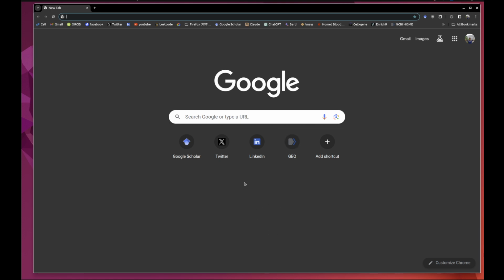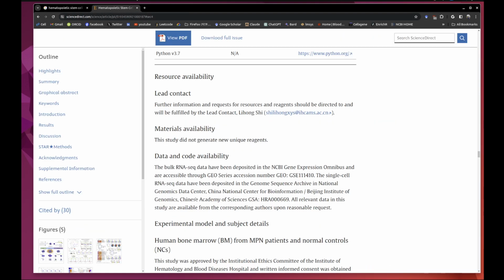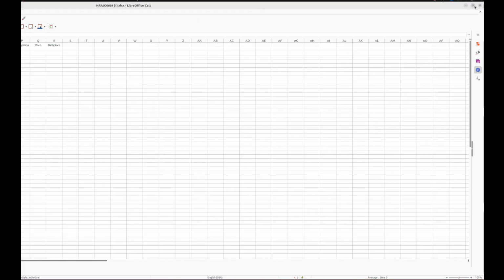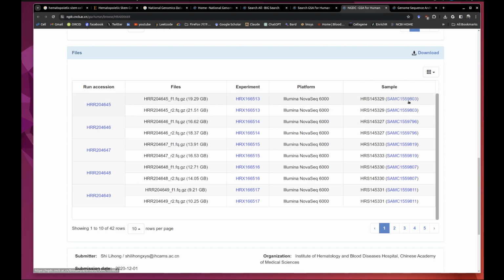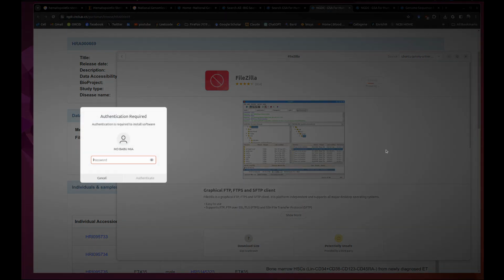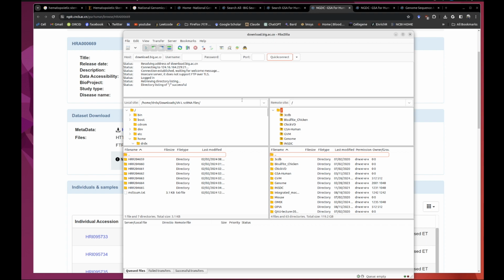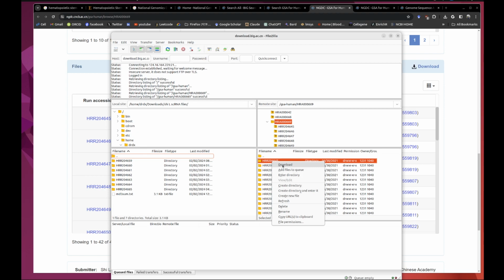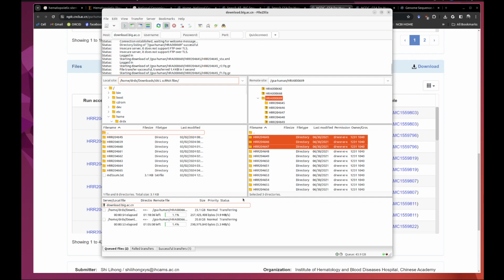Download the Genomics Data from ​Chinese Genome Sequence Archive in Seconds!​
Background

Integrating external omics datasets into research projects requires reliable, high-volume data transfers from public repositories.This method paper encapsulates a tutorial on using FileZilla for the retrieval of next generation sequencing data from the National Genomics Data Center (NGDC) of China, detailing the procedural steps and technical considerations.

Implementation

A step-by-step video tutorial was created by an domain expert demonstrating the intake workflow from an Ubuntu workstation. The walkthrough replicates acquiring FASTQ read files hosted on the National Genomics Data Center’s FTP mirror based in China. FileZilla was launched natively on Ubuntu system and connection configured using published server credentials. Target sequence file located folder levels deep was visual identified using recursive tree navigation.

Data Transfer

Right-click context menu initializes download to user-specified local storage. Embedded progress bar tracks real-time status with auto-resume on disruption. Post-completion integrity checks validate complete transfer before launching analysis pipelines. Troubleshooting tips are provided including retry logic and alternate regional mirrors.

Conclusion

FileZilla enables scalable, reproducible download of genomic data objects from standard FTP repositories like NGDC. Automation features can scriptbulk operations while modularity supports cross-platform adoption. Lowering technology barriers accelerates scientific progress through efficient access to exponentially growing public data.

References:

1. FileZilla Project. (2021). FileZilla Client Tutorial.

2. The National Genomics Data Center (NGDC) ,